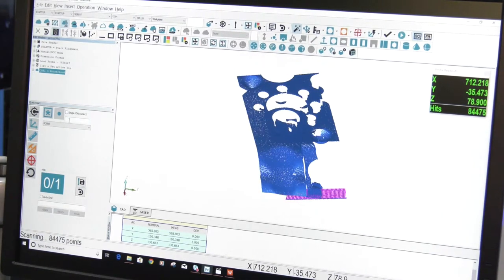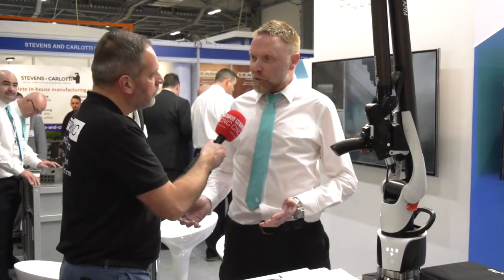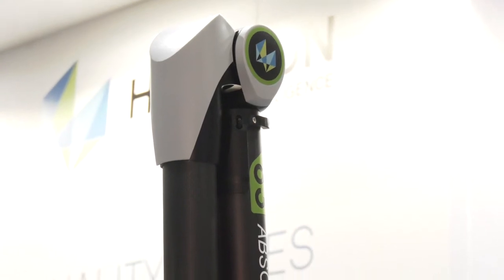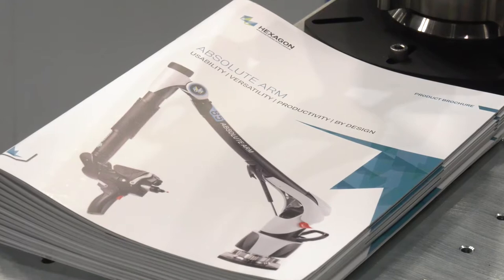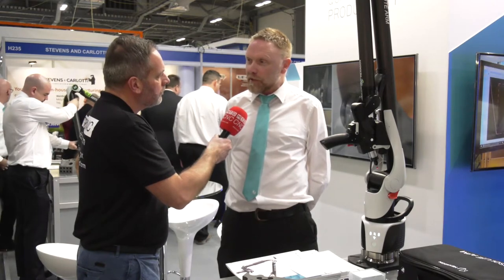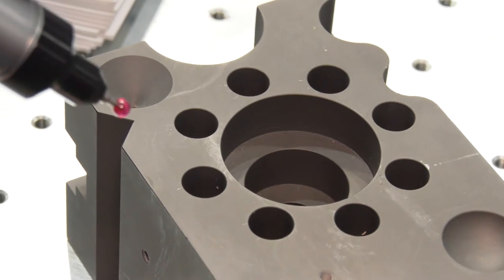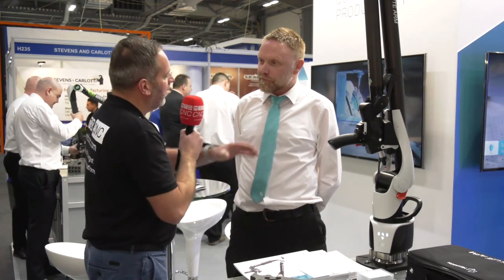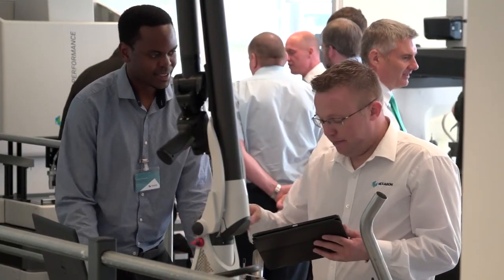Innovation in Portable 3D Measurement on show at Southern 2019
Hexagon was on show at this year’s Southern Manufacturing for demonstrations of the new All-in-One Solution for Portable 3D Measurement the new R8 Absolute Arms. Steve Whalley talks to MTDCNC about Hexagon driving innovation forward with more modular flexible designs to both react to customer demands and as a continuation of continually looking to improve the technology and user experience.